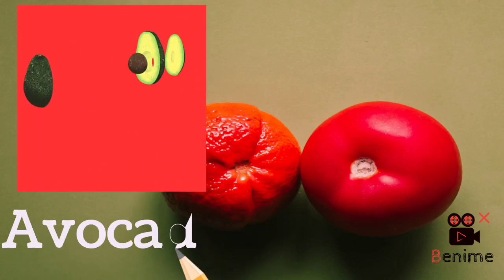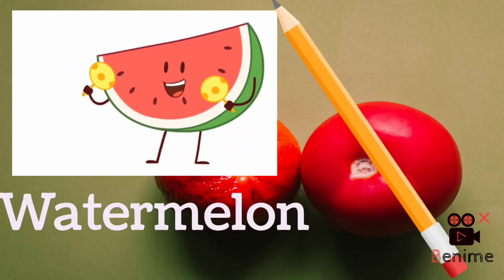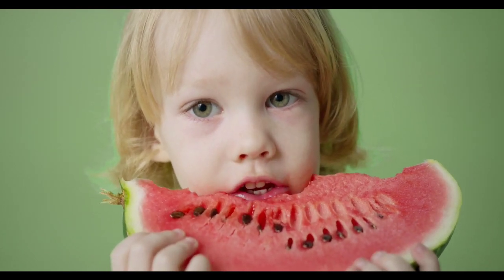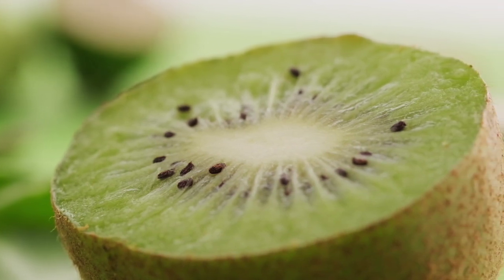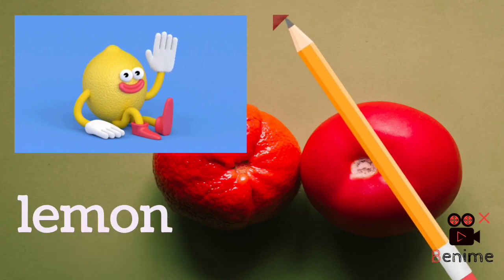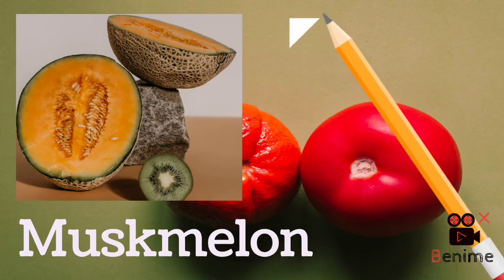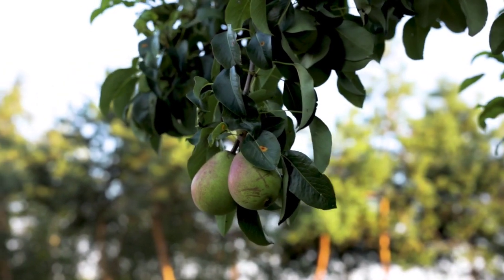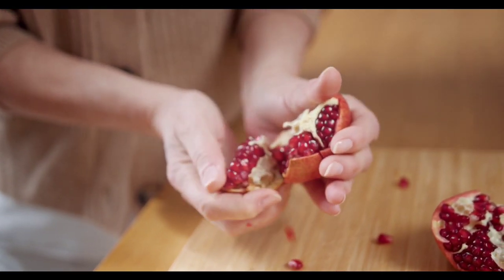Lets learn fruits name||Preschool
fruits names in english
fruits pictures
fruits name list
10 fruits name in english
fruits name english mein